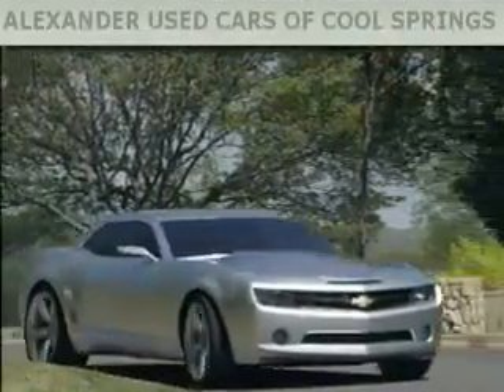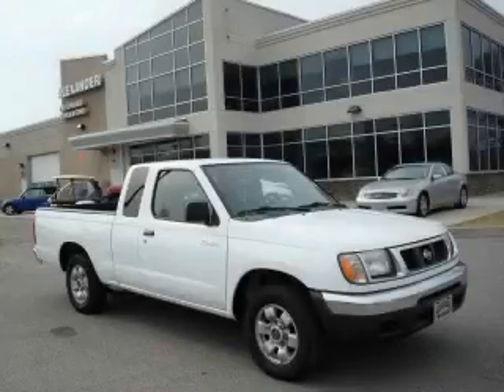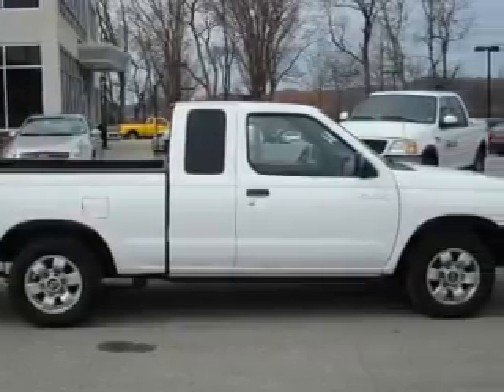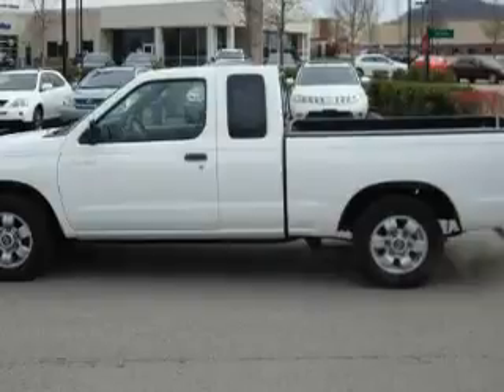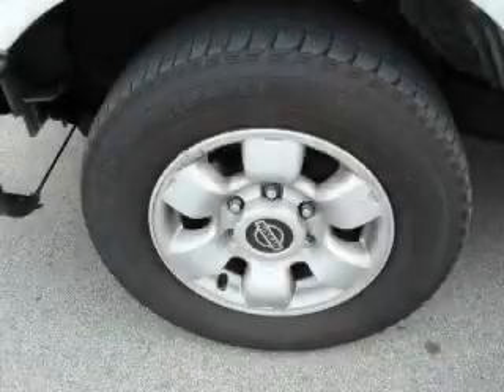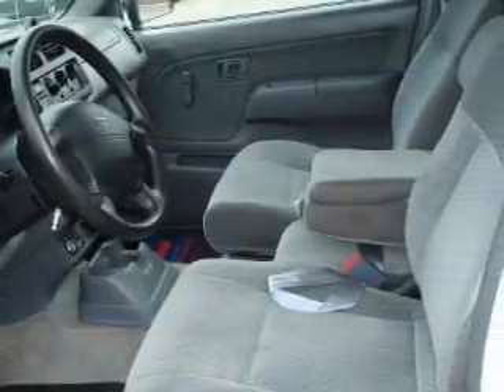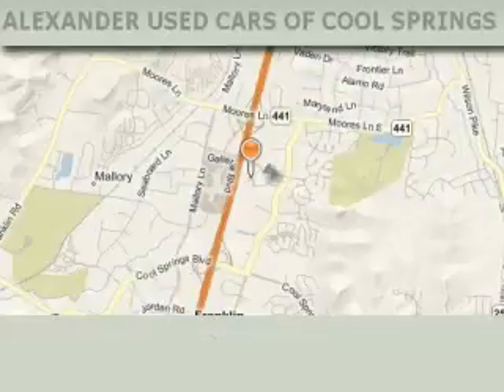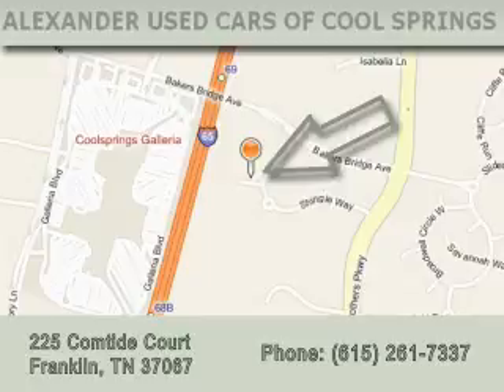Used 2000 Nissan Frontier Franklin TN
Year: 2000
 Make: Nissan
 Model: Frontier
 Engine: 2.4L I4
 Trans.: AUTO
 Exterior: White
 Miles: 126,782
 Interior: Gray

 Pre-Owned 2000 Nissan Frontier Franklin TN